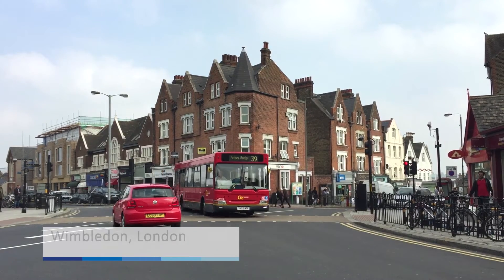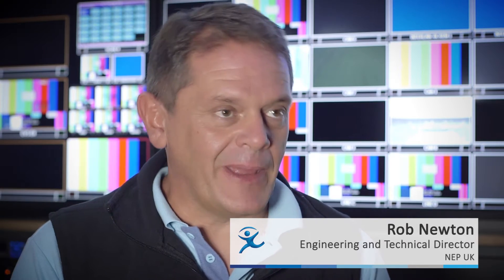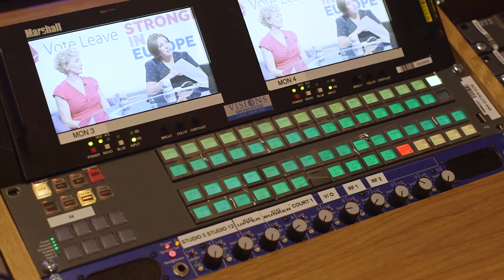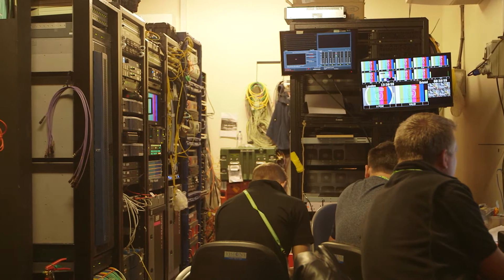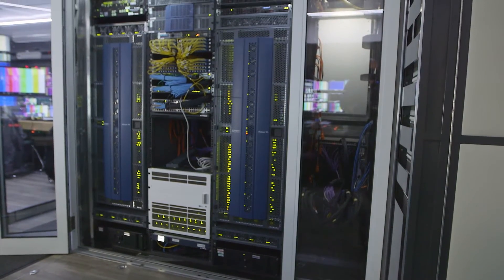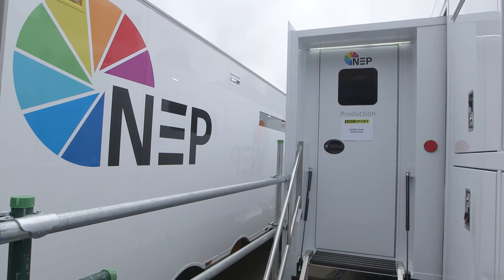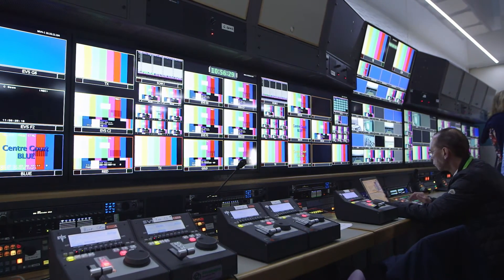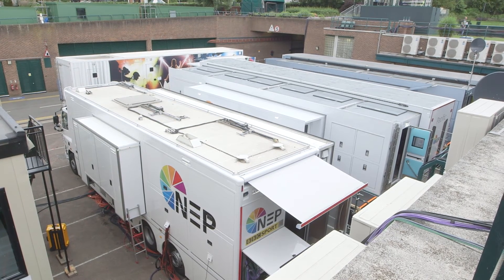USER STORY: Live Production | NEP UK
Platinum IP3 Drives Powerful Connectivity for new generation of Remote Production Trucks.
NEP is a global provider of remote production facilities, possessing one of the largest and deepest pools of outsourced broadcast engineering and production talent in the media and entertainment industry. Its main operation in the UK and Ireland has designed and built a new generation of large production trucks, which will be used for major sporting events, as well as theatre and opera relays. It also makes extensive use of flypacks, which have supported British and European production companies at events worldwide. NEP’s trucks and flypacks have provided the technology for events as diverse as tennis at Wimbledon, premiere football matches, the Asian Winter Games in Kazakhstan and 4K/UHD relays from the Royal National Theatre in London.